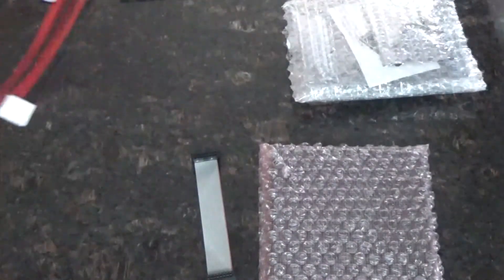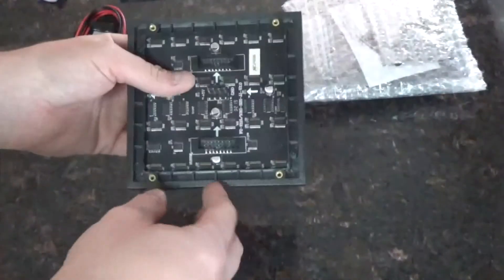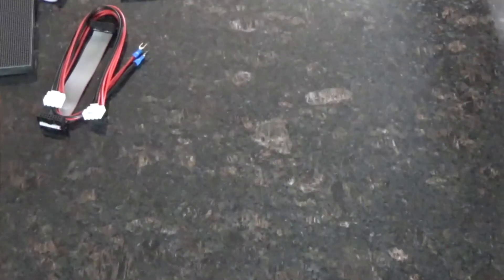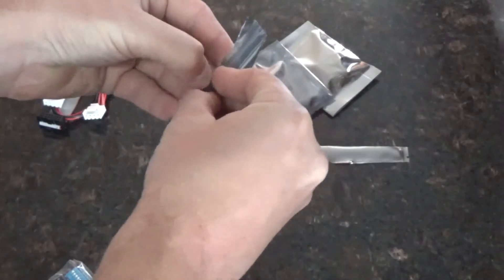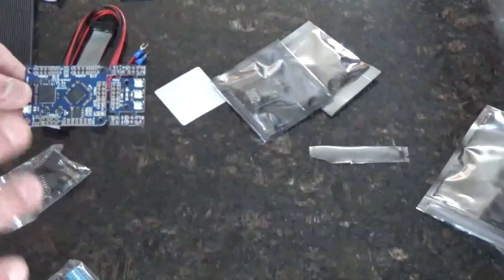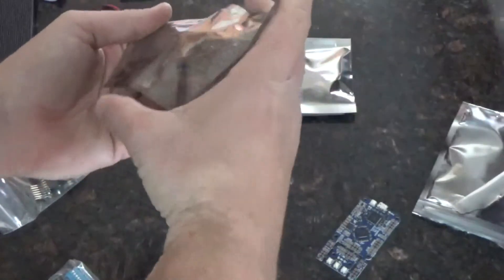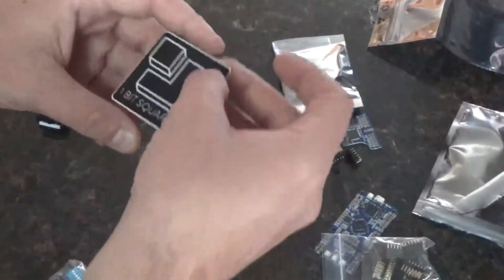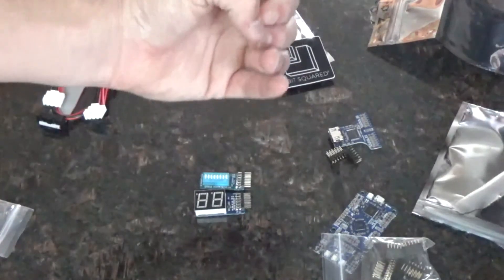Ice Breaker FPGA(It Finally Came)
After about 9 months of waiting, the Ice Breaker FPGA dev kit finally arrived. Now I don't yet have time to really do a proper video on the device, but I could not possibly wait any longer to unbox it. This is a quick half-baked video capturing the magic and breifly summarizing the contents of the kit.